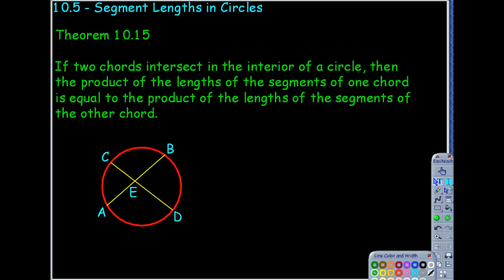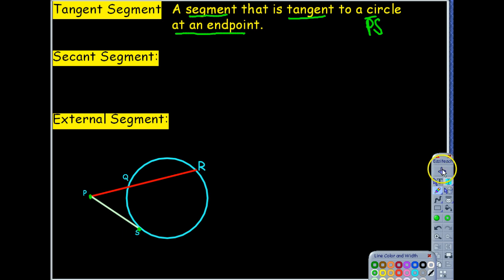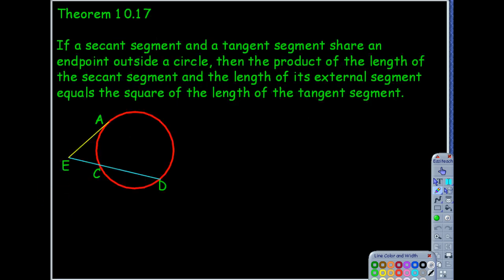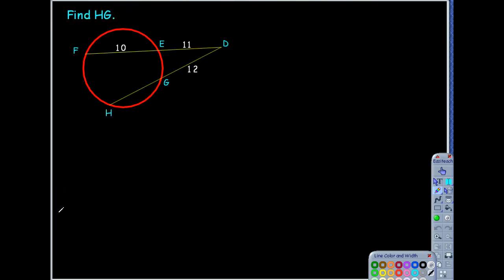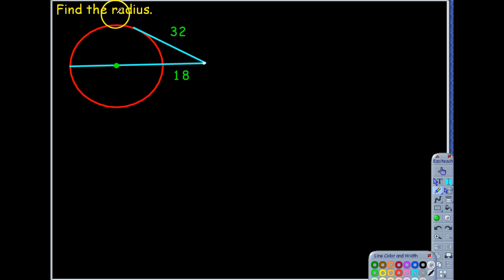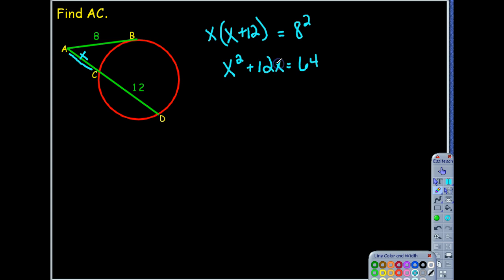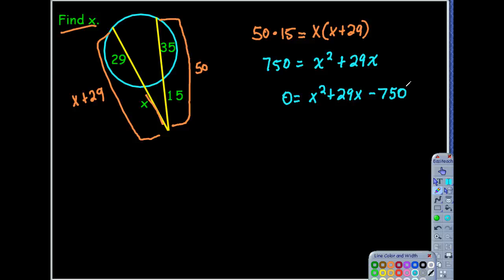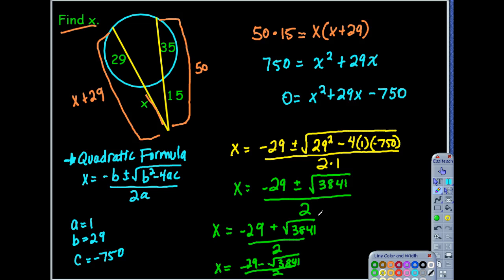10.5 Day 1 Segment Lengths in Circles Notes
10.5 Day 1 Segment Lengths in Circles Notes